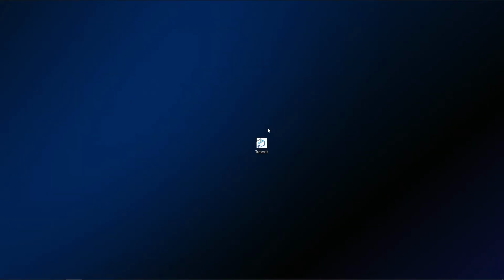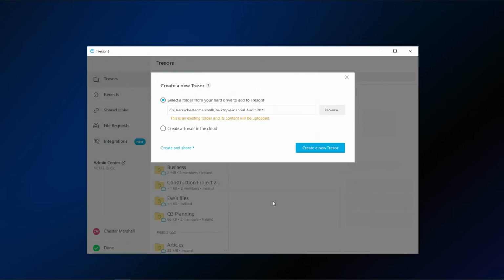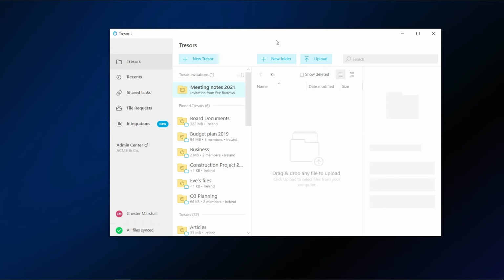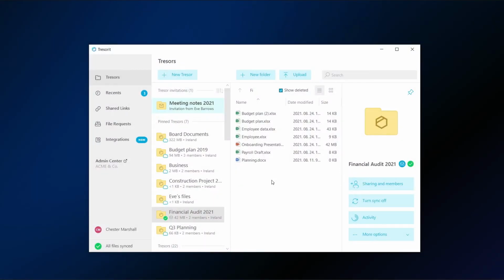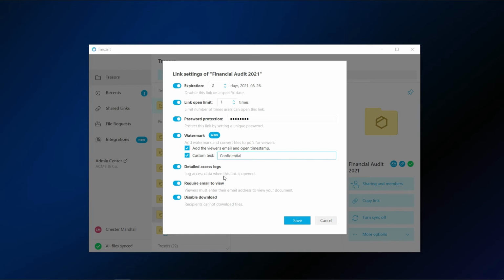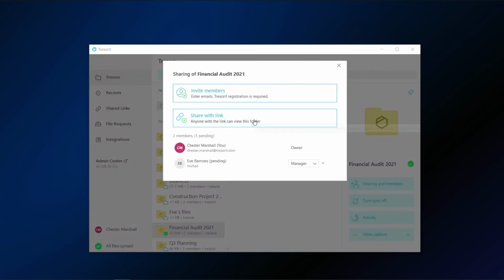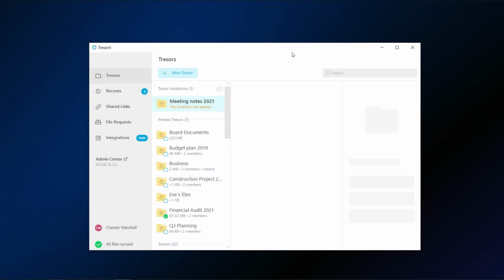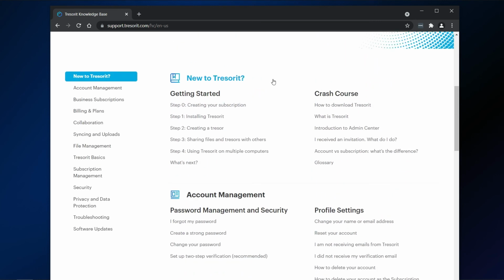Tresorit - Introducing the User Experience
Welcome to Tresorit! In this video, we'll guide you through the options and features available for every end user in a Tresorit Individual or Business Subscription.

0:00 - Start
0:05 - Introduction
0:37 - Login and Authentication
1:07 - Main Screen
2:36 - Inviting to Tresor
3:00 - Monitoring and Recovery
3:52 - Mark as Editing
4:00 - Sharing
5:55 - Sharing Integrations
6:10 - Shared Links Tab
6:36 - Document Analytics
7:13 - File Request
7:36 - Storage and Tresorit Drive
8:08 - Selective Sync
8:30 - Settings and the Knowledge Base